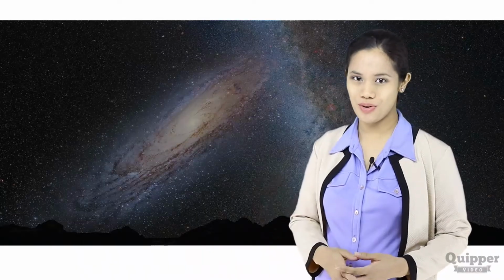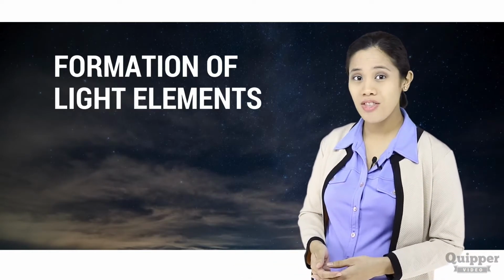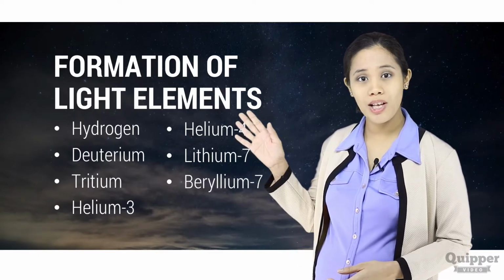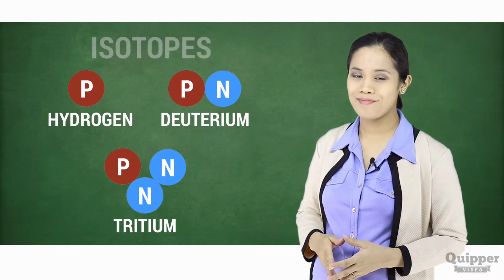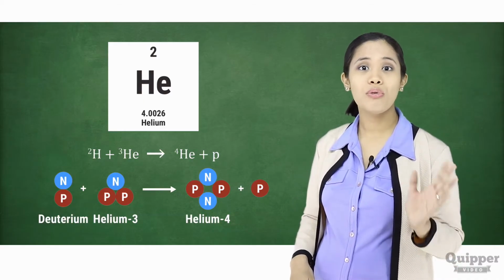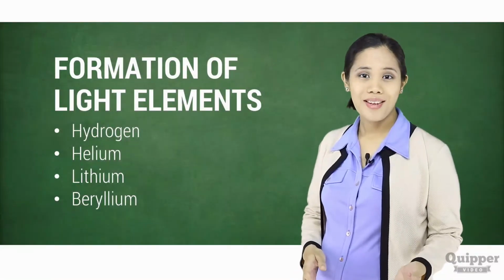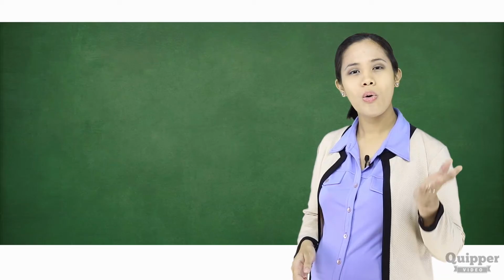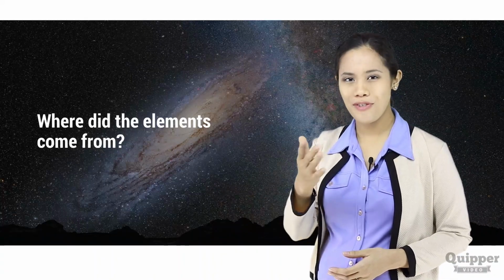SHS - Physical Science - The Big Bang Theory and the Formation of Light Elements